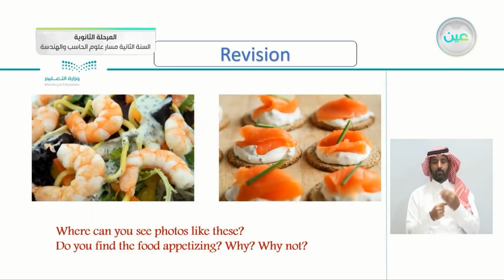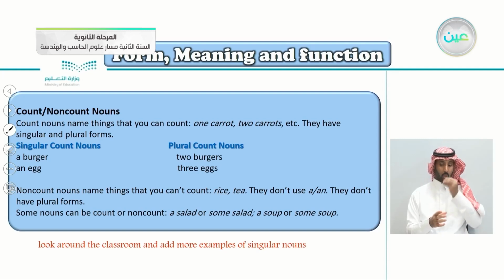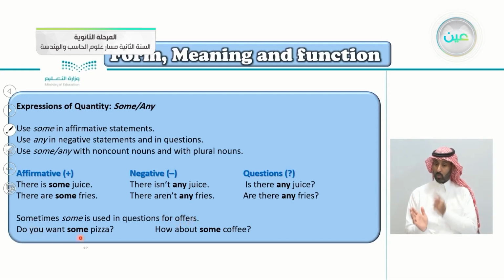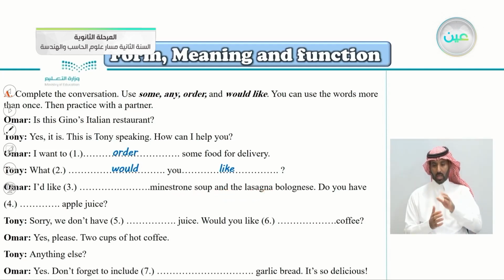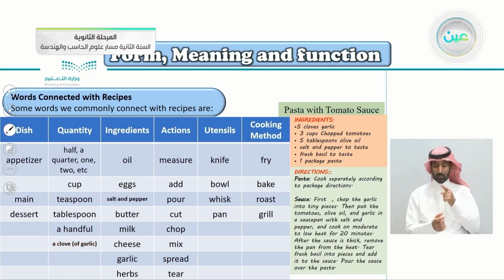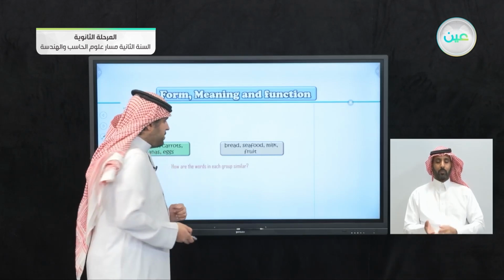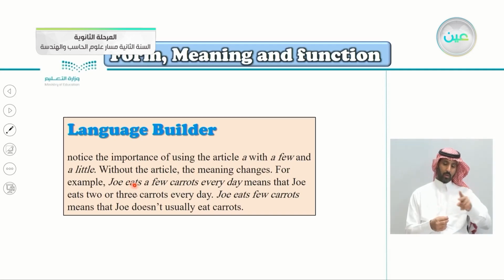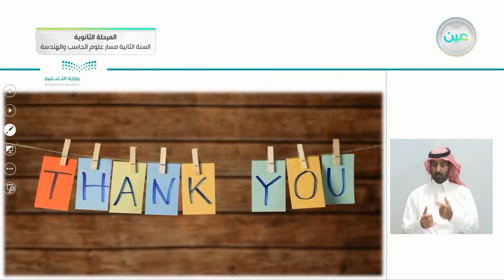Unit2: form, meaning and function - اللغة الإنجليزية (2-3) مسار علوم الحاسب والهندسة - السنة الثانية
الحصة السادسة - الخميس - الأسبوع الخامس - مسار علوم الحاسب والهندسة - السنة الثانية